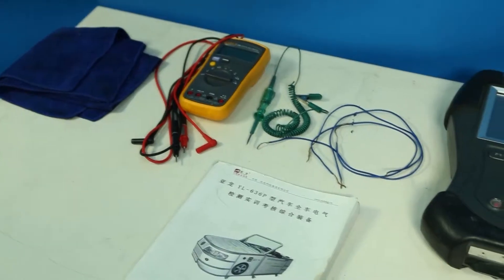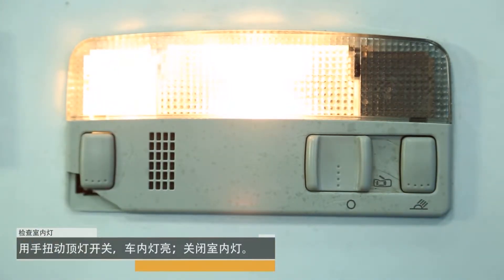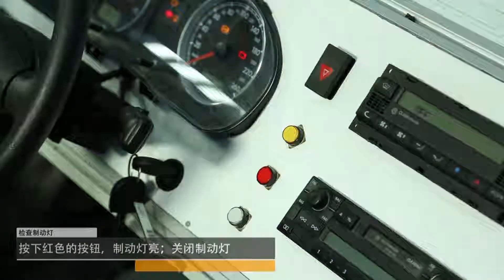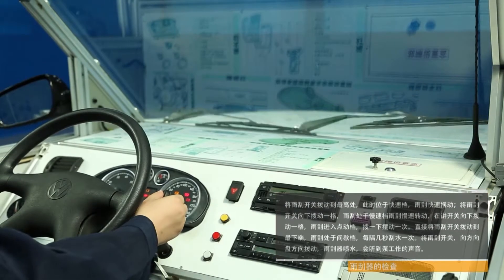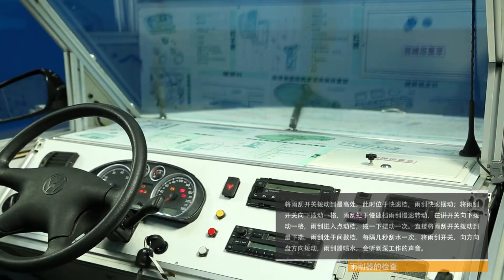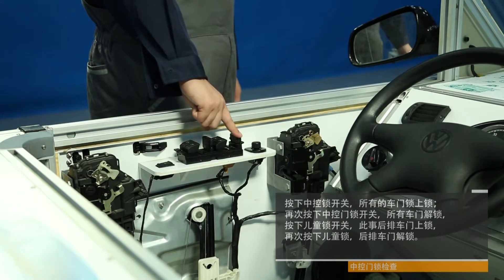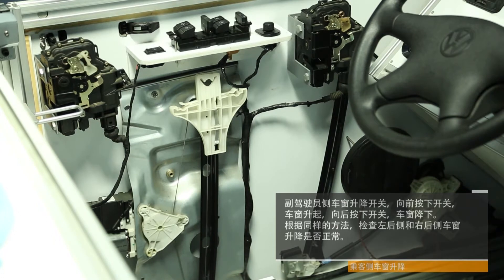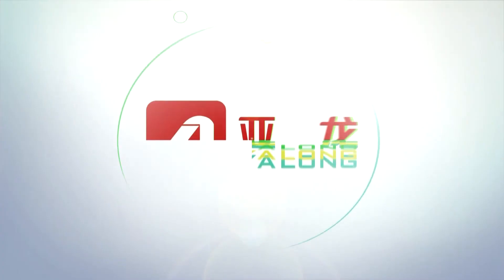Yalong Automotive electrical system inspection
A product of Yalong Intelligent Equipment Joint-Stock Co., Ltd.

The company wide range of training equipment products including:
-Automation
-Computer Numerical Control (CNC)
-Electrical
-Electronic
-Intelligent Building
-Automotive
-Air Conditioning and Refrigeration